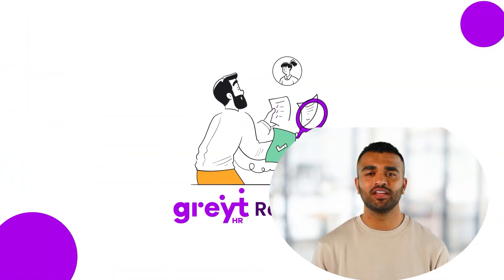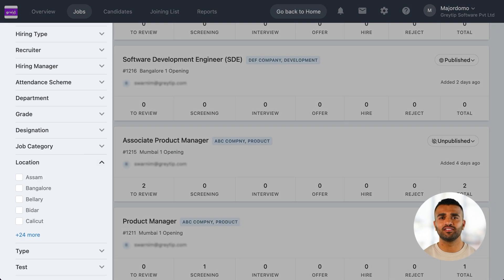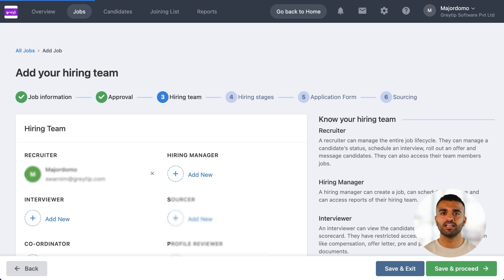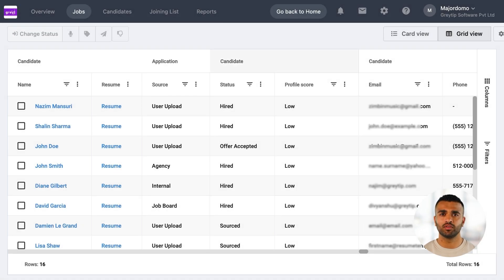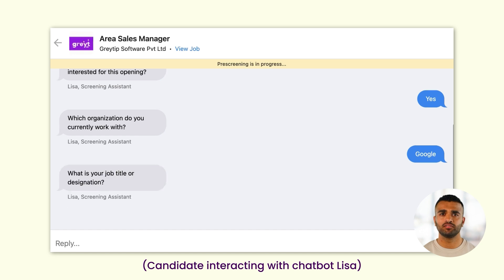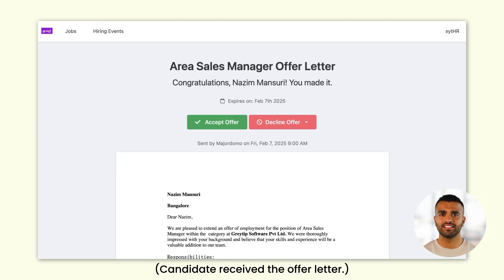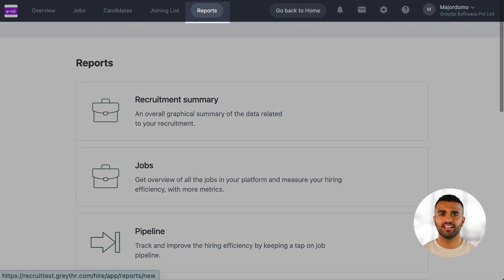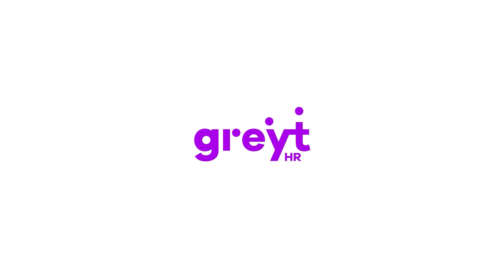greytHR Recruit Demo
Discover how greytHR Recruit can simplify and automate your entire hiring process—from job creation to onboarding. In this short demo, we walk you through key features like job posting, AI-driven resume screening, interview scheduling with Google or Teams integration, offer generation, pre-onboarding, and insightful recruitment analytics.

Watch how recruiters and hiring managers can streamline candidate tracking, eliminate manual tasks, and reduce time-to-hire using greytHR’s recruitment platform.